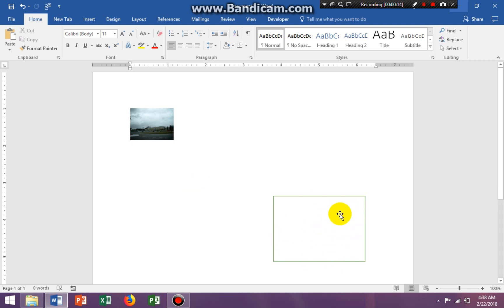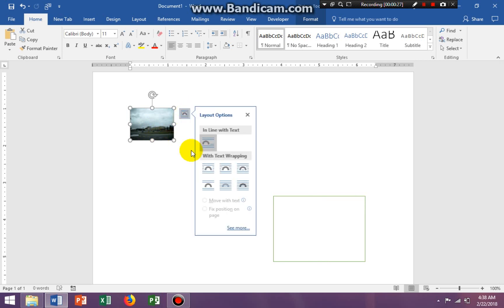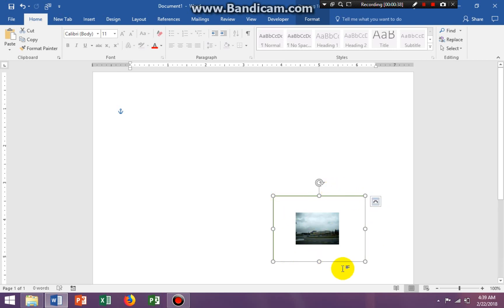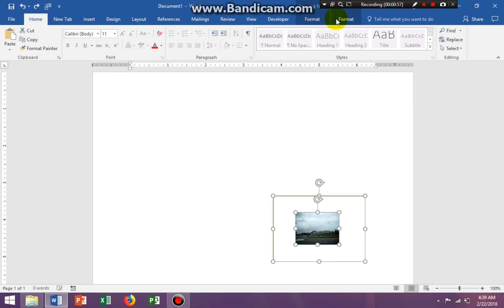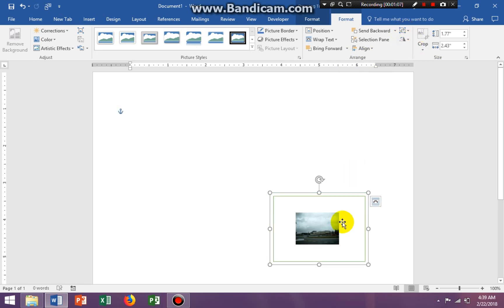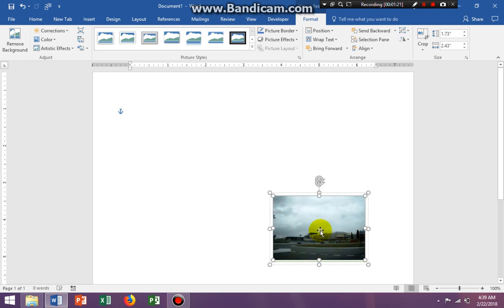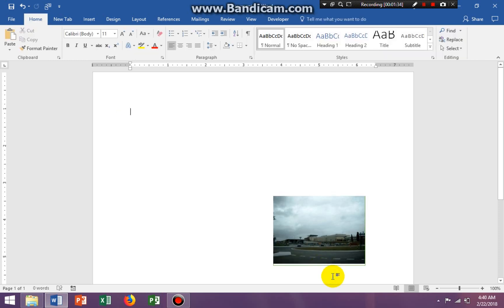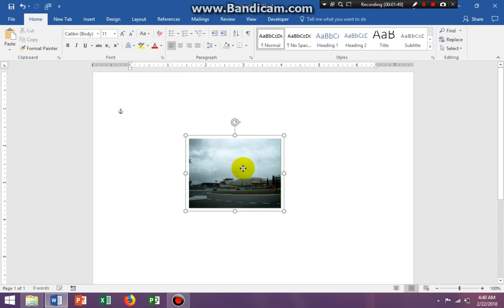Grouping items together in Word 2016